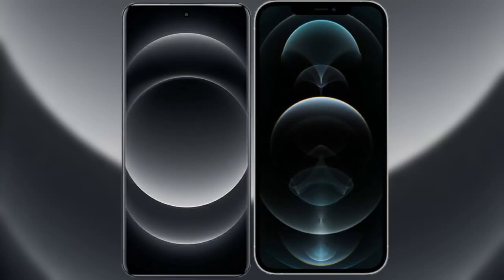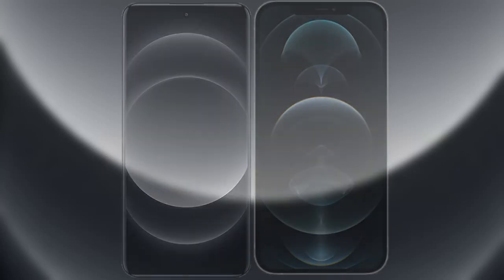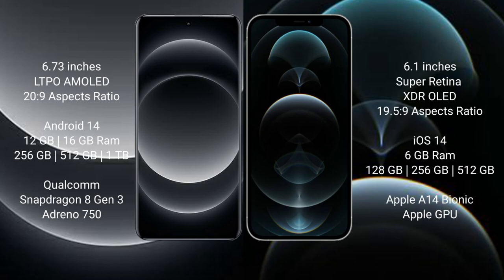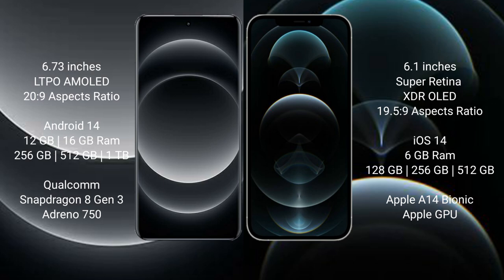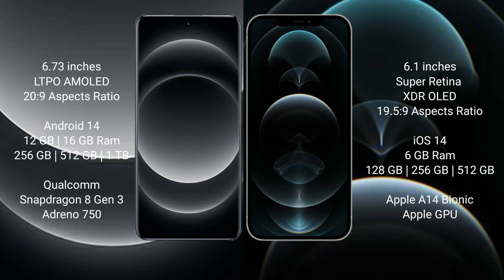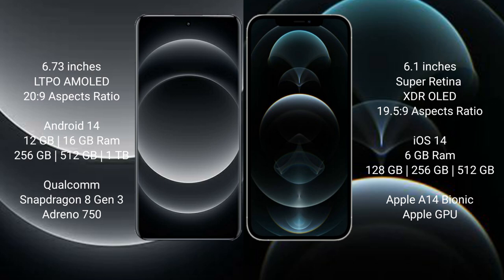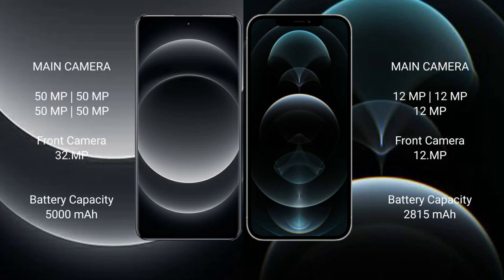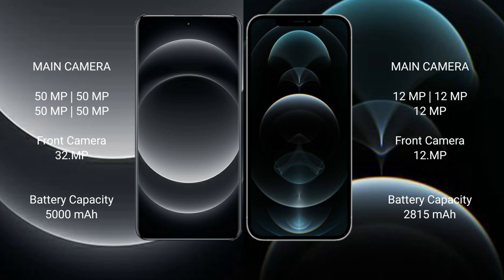Xiaomi 14 Ultra vs iPhone 12 Pro Review